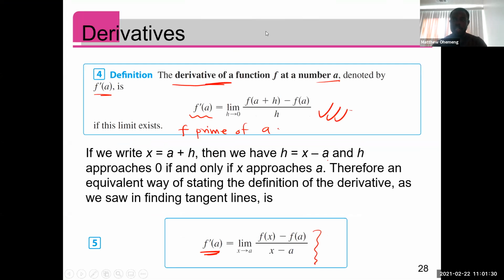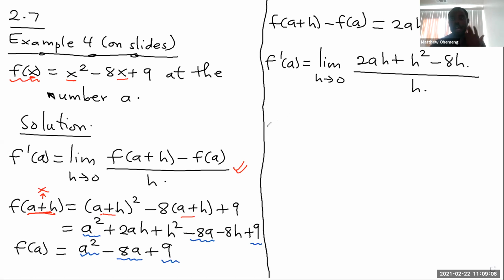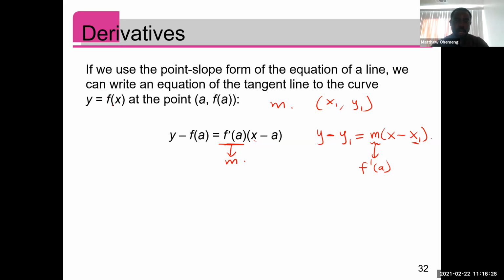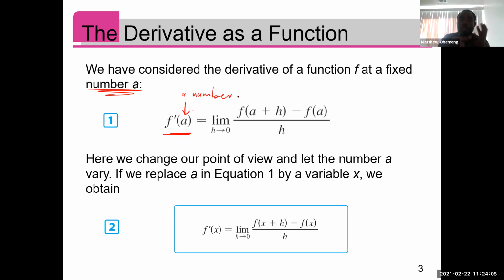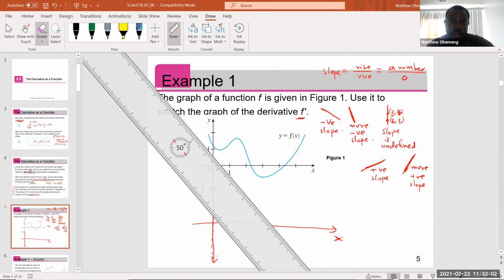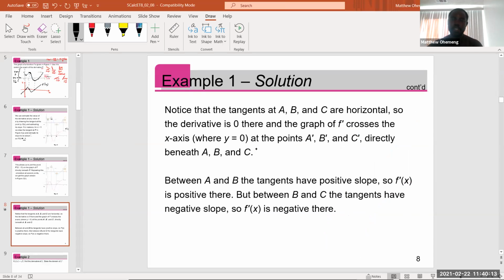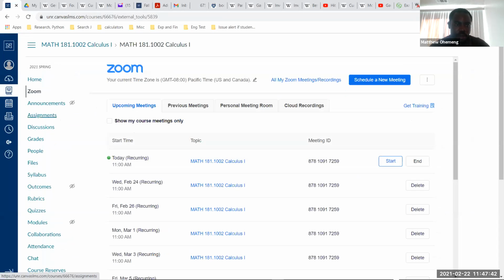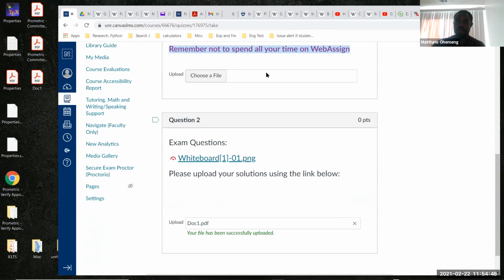Calculus 1 - video 12